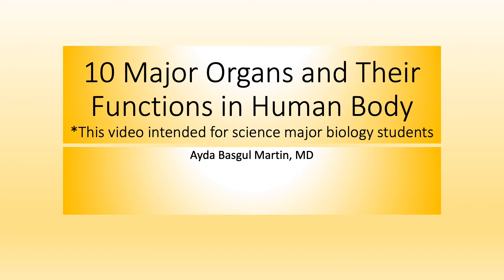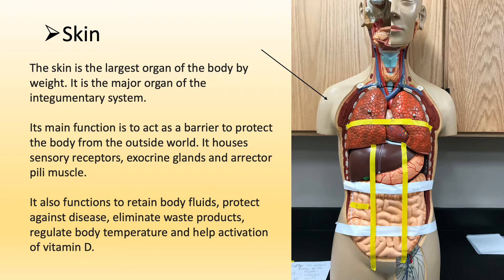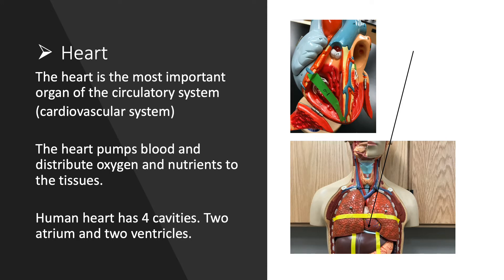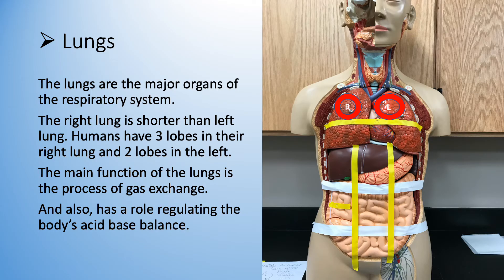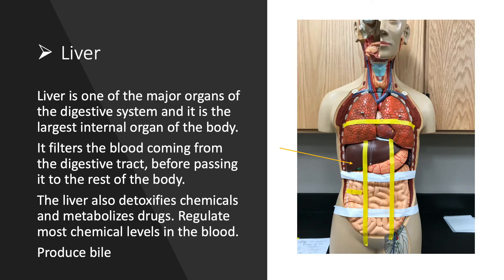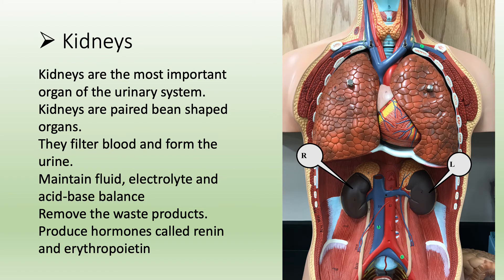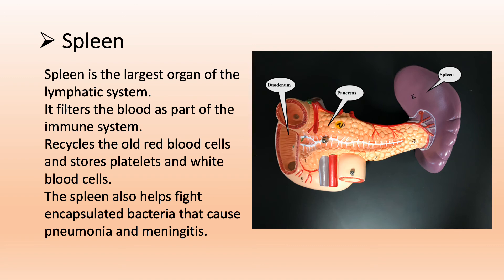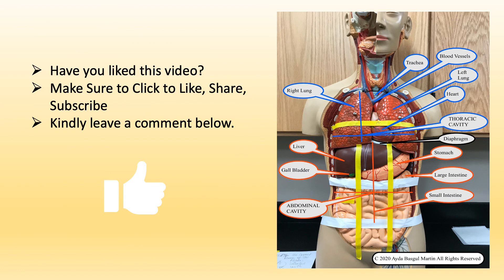10 Major Organs and Their Functions in Human Body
I will talk about 10 major organs and their functions. You would able to locate and identify them on anatomical models after this video. I aimed to give introductory information for biology students.